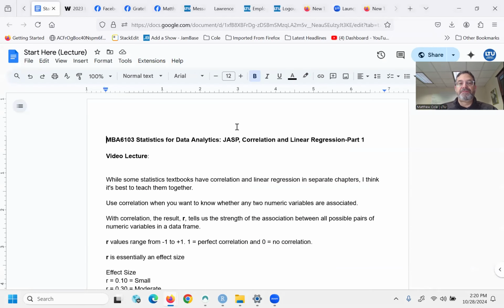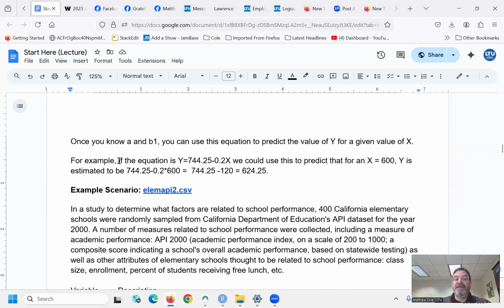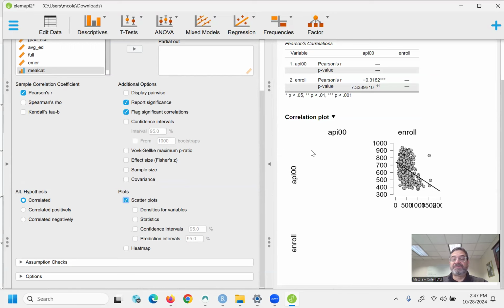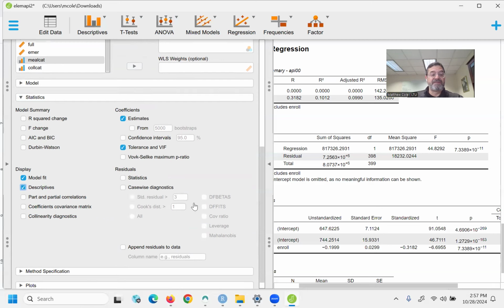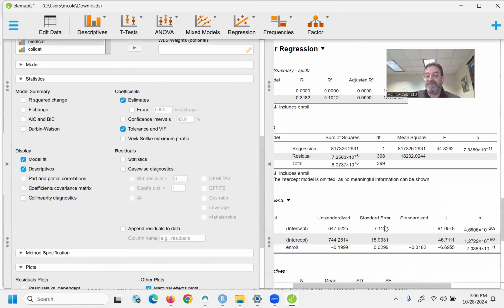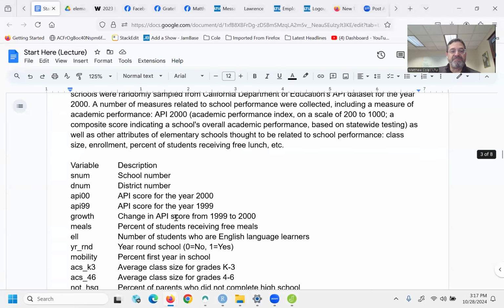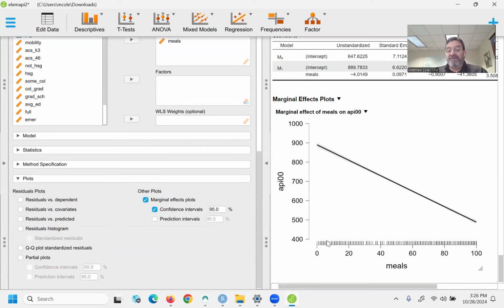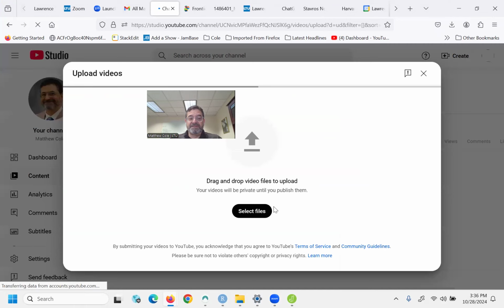MBA6103, JASP, Linear Regression Part 1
Linear Regression Part 1
4November, 2024